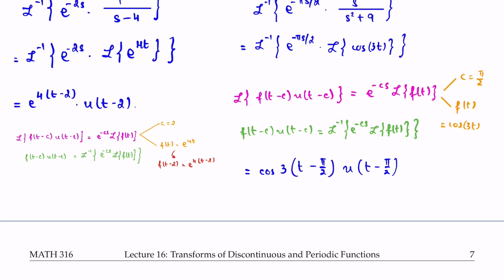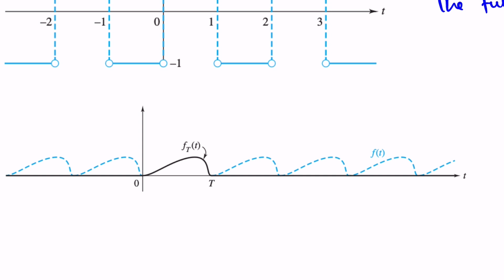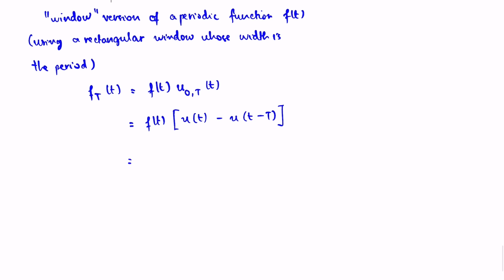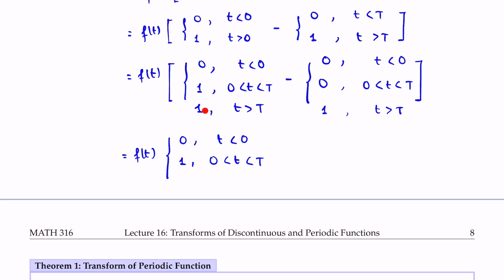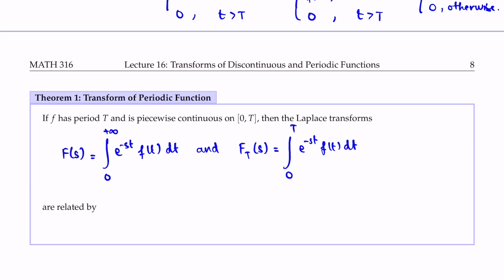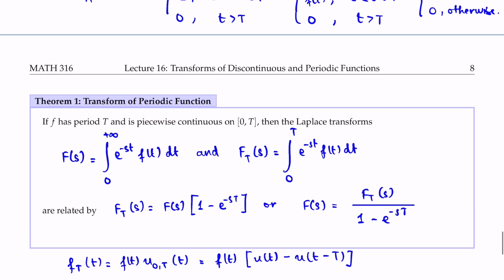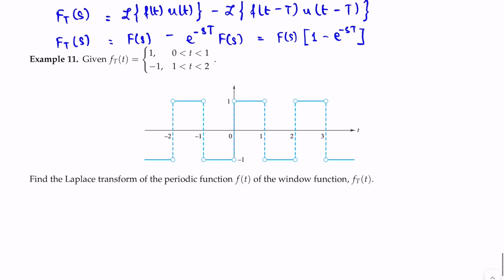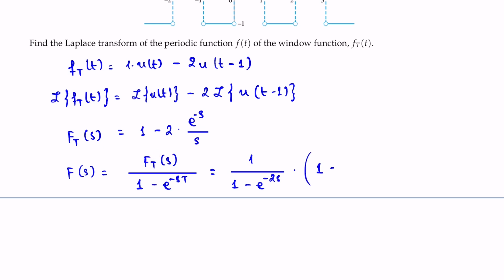L16-part3: Transforms of Periodic Functions - MATH 316: ODEs